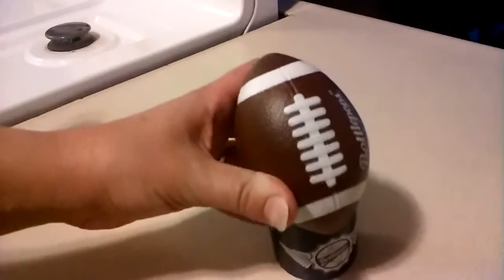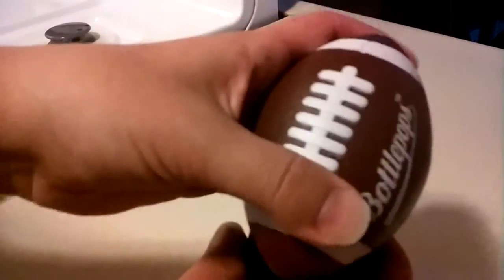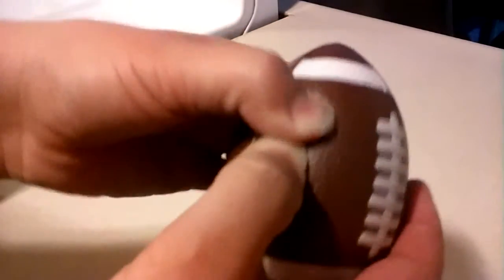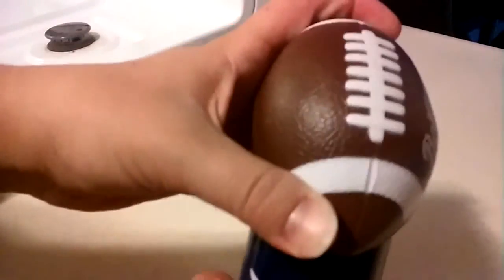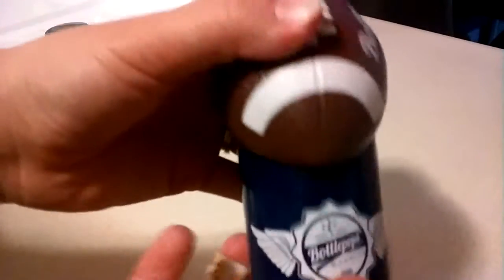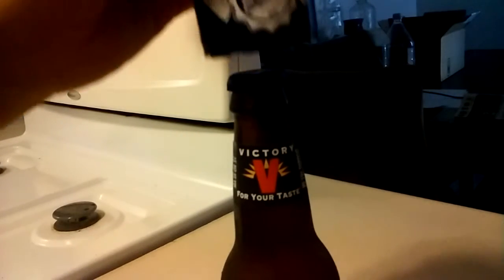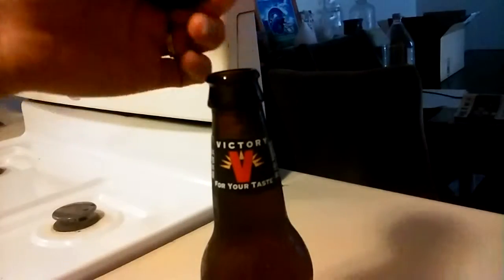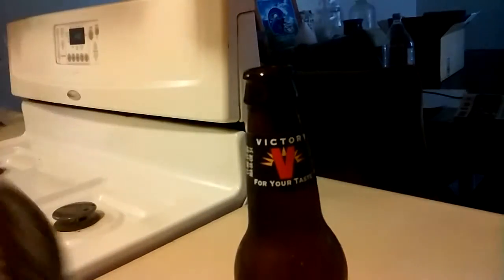Shark Tank BottlePops football beer bottle opener review